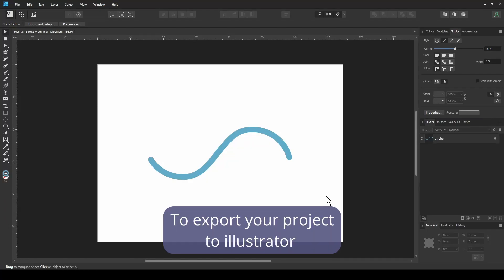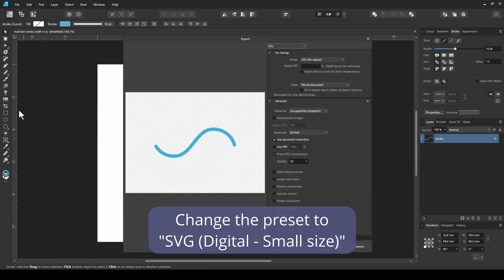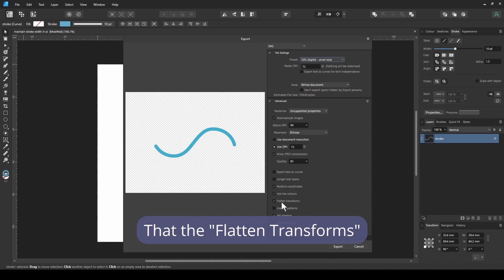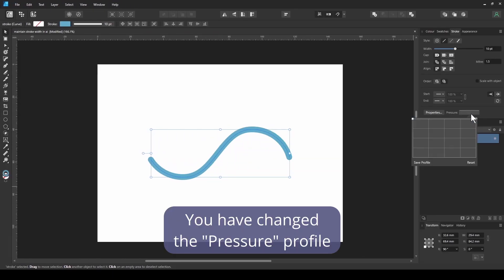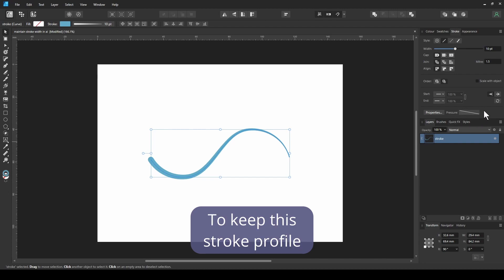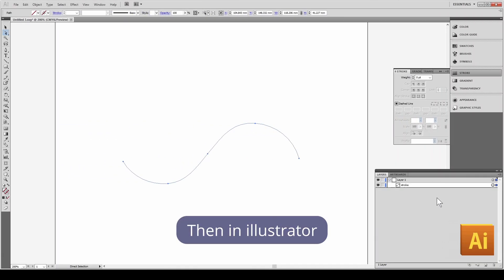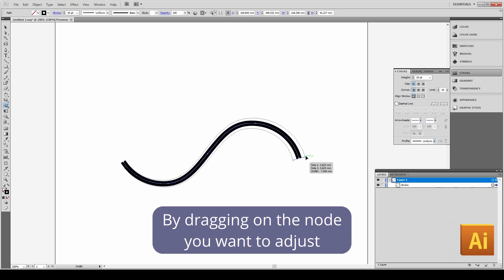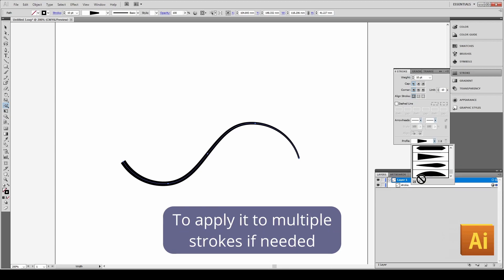Affinity Designer Tutorial: Maintain Stroke Width and Layer's Name in Illustrator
In this video I show how to export in SVG format to Illustrator while maintaining the stroke width.

Even though some of us switched completely to Affinity, in some cases you might need to export stuff back to Illustrator (on a client's request...etc).

The advantage of using SVG instead of PDF is to keep the layers as you named them. However, if you use the default SVG export, the strokes might change in thickness (Weight) when imported into Illustrator, or it might look the same but will have a different thickness value.

Setting the "DPI to 72" and making sure the "Flatten Transforms" is ticked, will keep stroke thickness as it is.

In the case of having a stroke with different thickness values in some parts (when using "Pressure" profile), you either "expand" the stroke yourself before exporting it to avoid surprises when illustrator converts it to a shape automatically, or you set the stroke to "0" / remove the "Pressure" profile to keep it as a stroke, and then re-do the needed thickness settings in illustrator.

Hope you find these tips useful.
Please comment/share/like to help it reach others.

** I used text to speech software to avoid bad voice recording as I don't have the right equipment, neither the right recording environment.